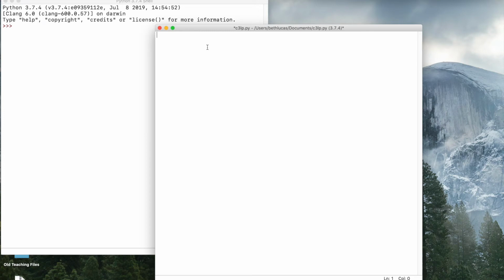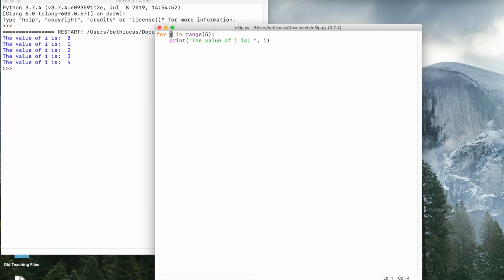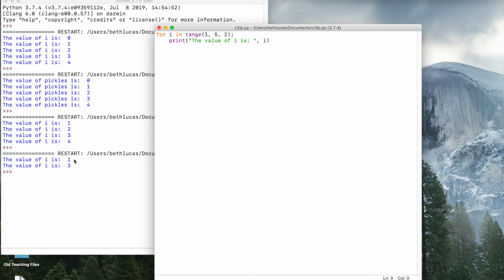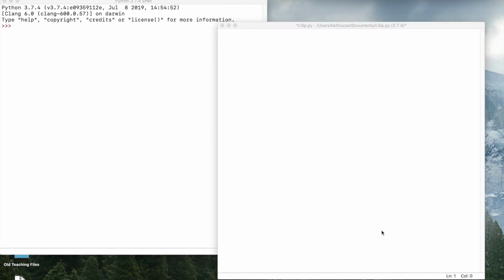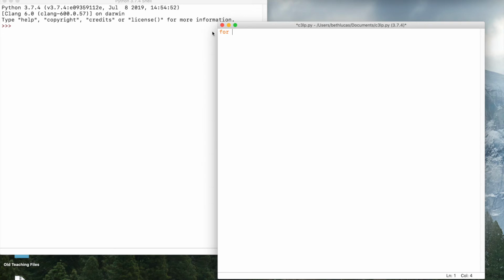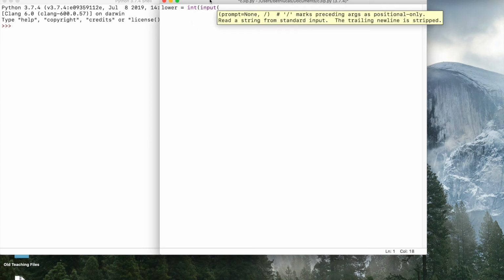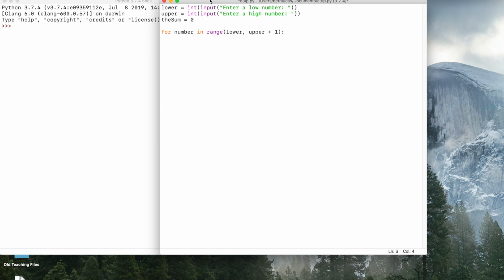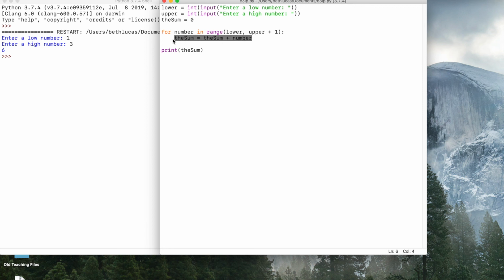Python03 - For Loop II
Part 2 of the For Loop Tutorial